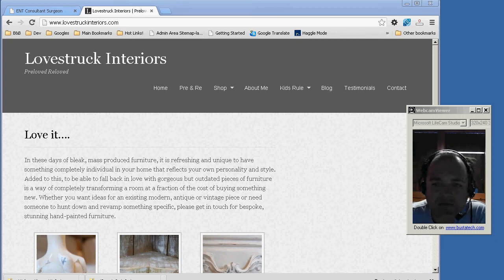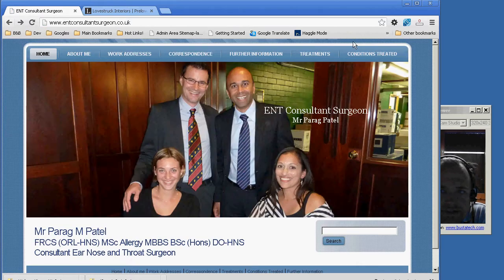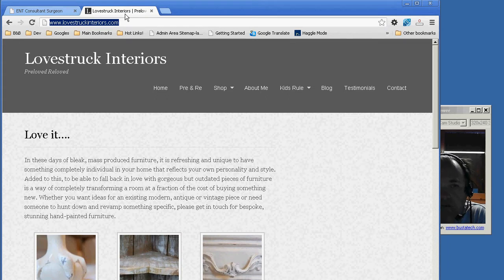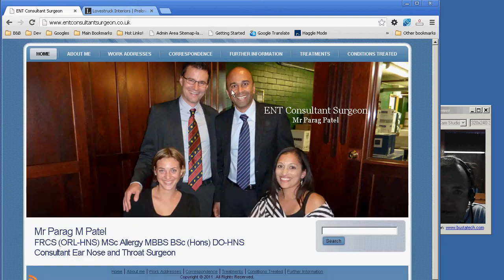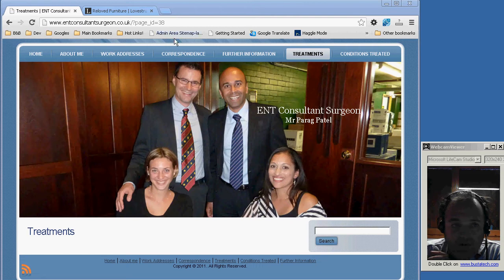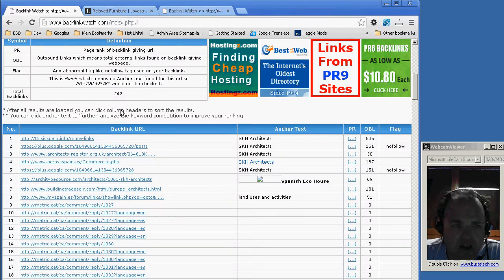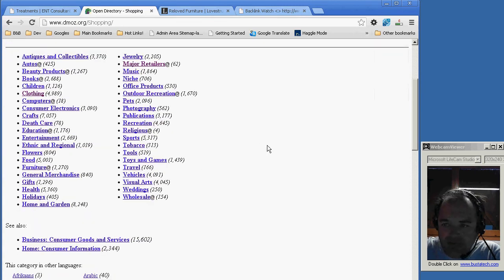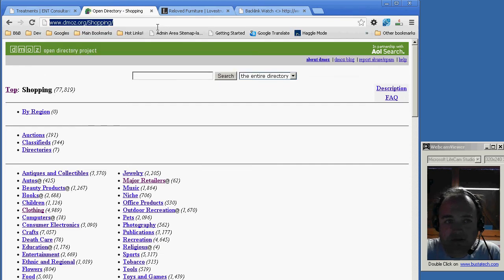SEO MARKETING 101 - BASIC PRIMER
SEO MARKETING 101.

1280x720 HD

In my 40 minute presentation I look at two sites in detail that are just starting down the road of getting up in Google and the other search engines.

TOURS OF SITES

We have ENT consultant Parag Patel
Lovestruck Interiors furniture from Amy Dhala

COMPETITION

I briefly look at the PageRank values of competitor sites which although much less revelant than years ago still plays an important part in Google's valuation of your site.

ONSITE

I check the Title tags, and think about keywords.

Suggest Parag uses "ENT surgeon london" as his keywords to cut out any countrywide or international chaff, and make it easier to rank.

"Reloved Furtiure"??  or second hand or restored furniture in london for Amy.  Certainly not what she has written there.

I notice that Parag's is not finished

Amy´s blog is amazing but actually completely useless.  She needs to work "smarter not harder"

I suggest they need to setup a page for each "item" or "service"

Treatments section needs 10 or 20 links to other pages e.g.  Nose job.  Loads of technical details about what the hell you doing in there.

This is called "Link Bait" because if there is a load of specialised writing in there "content" then occassionally say when a lecturer from the US is reasearching a class he will stumble apon it.  And if it has "Authority"  then he will copy it or better link to it.

Similarly Amy needs to move the products for sale on to their own pages, and consider the subjects of her blog posts.

OFFSITE

basically this is links, that is, hyperlinks to your own sites.

I currently use backlinkwatch.com which shows which other sites are linking to you.  Both example sites currently get a big zero of links.

Getting LINKS is the MOST IMPORTANT thing you can do, if you don't do that you won't have any PageRank and you will only appear on page 50 of Google where no one will see it.

Some simple free things to do:

1) Google Places.   Sign up and put a free listing on.  In my demo I couldn't find it, but Google does put up a Google Map often and puts prefessionals and services on it.

2) Google analytics.   If you can't tell how many more visitors your site is getting e.g. because you spent an hour on the phone to your friend begging him for a link, you can't get enthused about doing it more.

Google Analytics provides a very deep insight into your sites behaviour and is recommended.

3) Dmoz.  Old and not so good as before, but still worthile plugging in a request and as bricks and mortar businesses getting a recent PR link back.

Other directories.   Look at your competitors and industry specific verticals and advertise on them.

That concludeds main presentation but later we can do...

LATER

Use tools like Copyscape.

Add more semantic markup like tagging to tell google what products you have, where you are based in the world, get customer reviews of products or services.